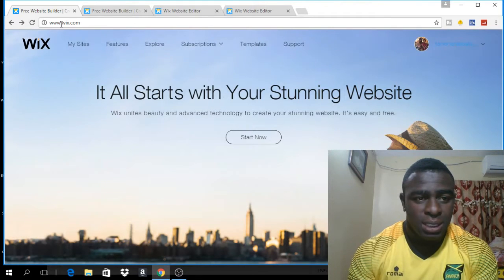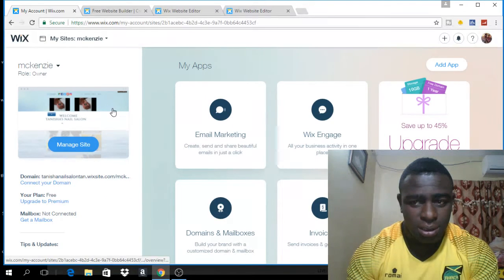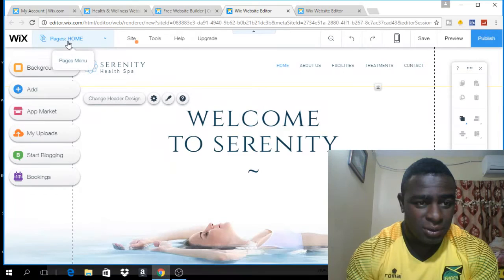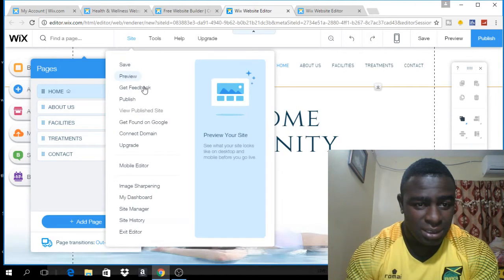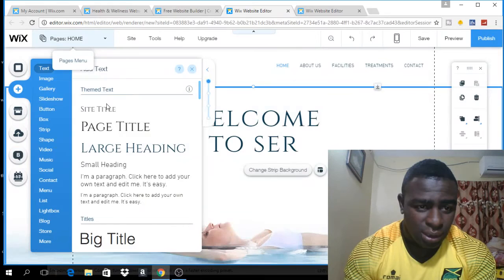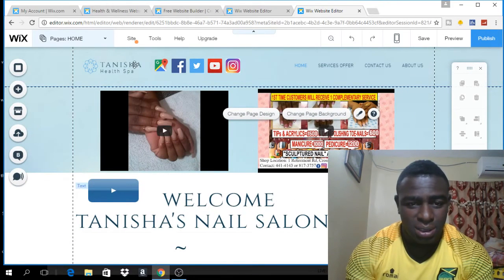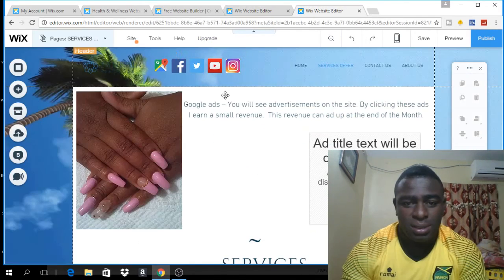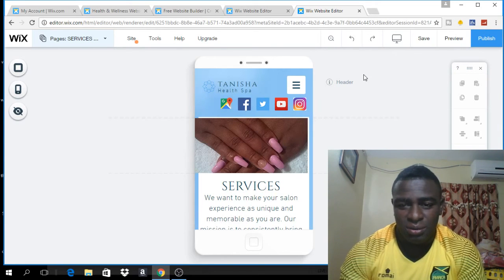Create Your Own Stunning Website For Free Using Wix.com